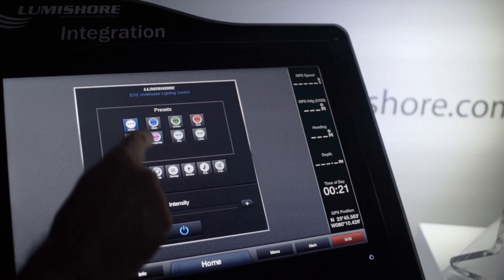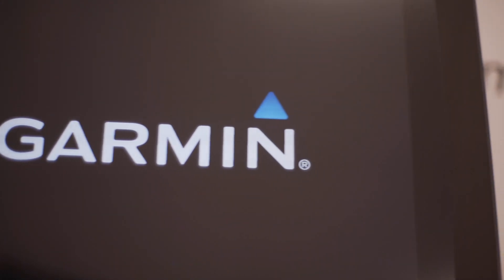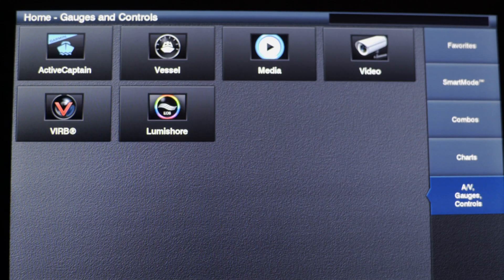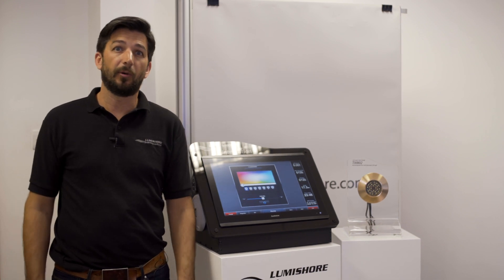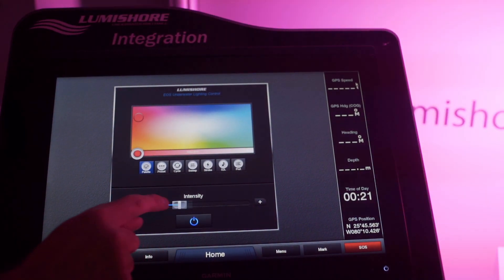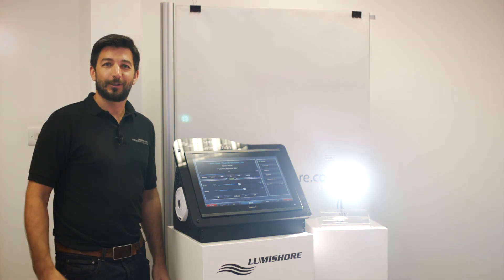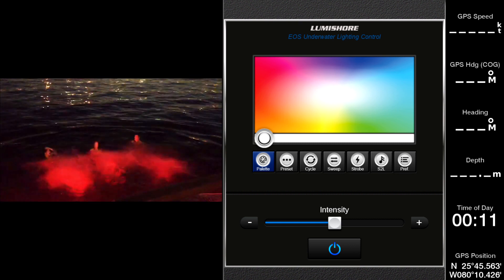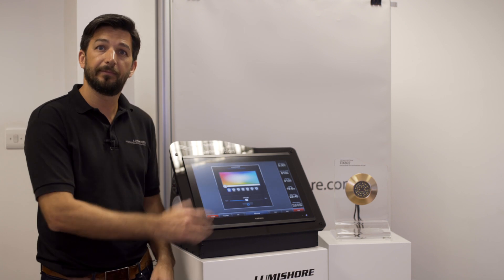Lumi-Link™ Plug-&-Play MFD Integration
Learn more about Lumishore's new Lumi-Link™ Plug-&-Play MFD Integration - take full control of your Lumishore lighting system directly from your compatible MFD, no other controllers or digital switches are necessary.